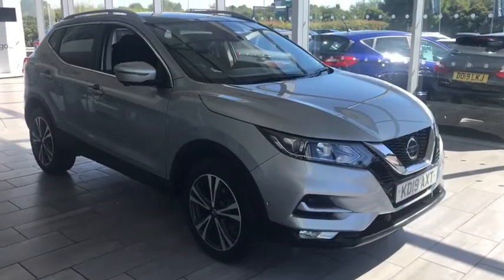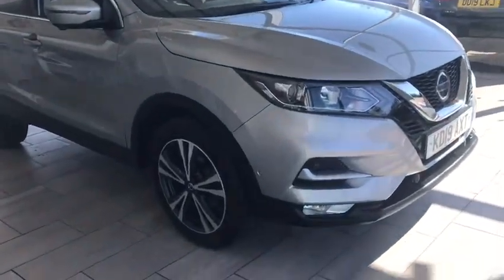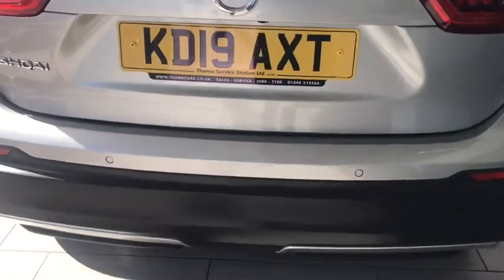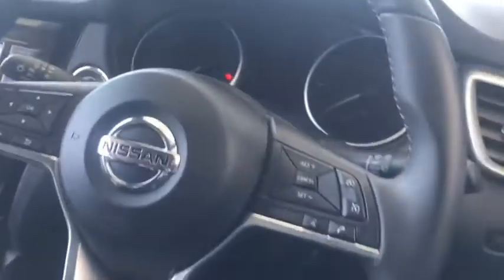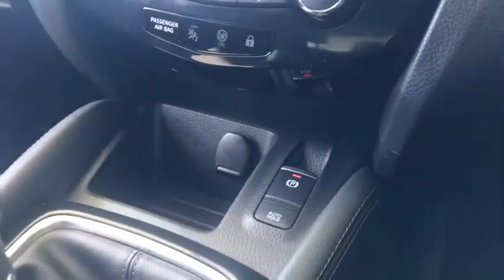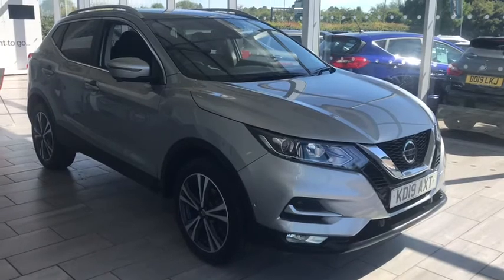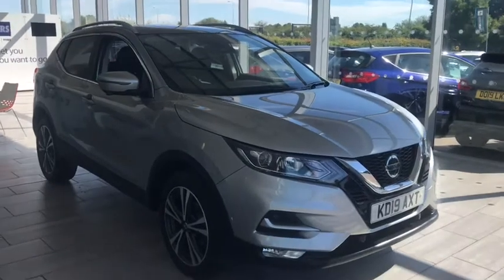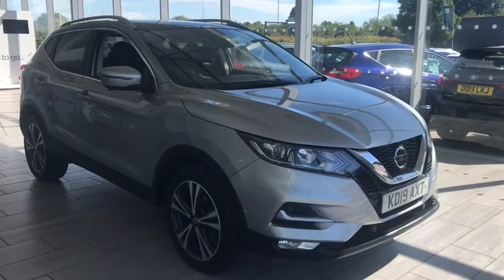2019 19 Nissan Qashqai 1.3 DiG-T N-Connecta 5dr with Pan Roof for sale at Thame Cars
A stunning Nissan Qashqai N-Connecta with all the right features including Panoramic Glass Roof, Sat Nav with Apple Car Play and Android Auto, 360 parking camera with parking sensors all round. The 1.3 Turbo petrol engine is one of the best in the range delivering on power and fuel economy.